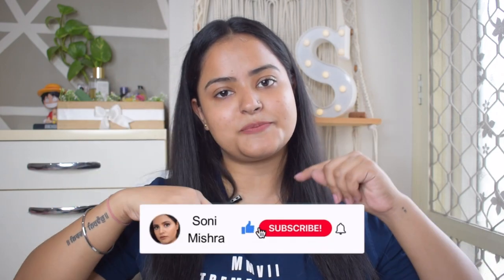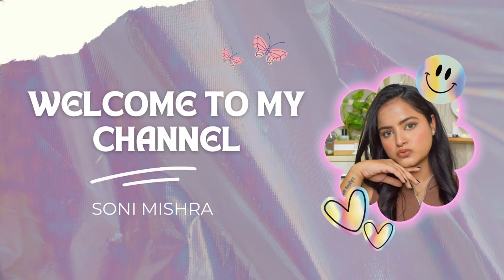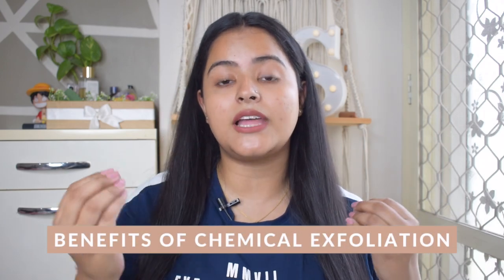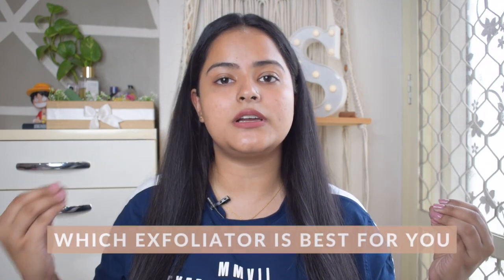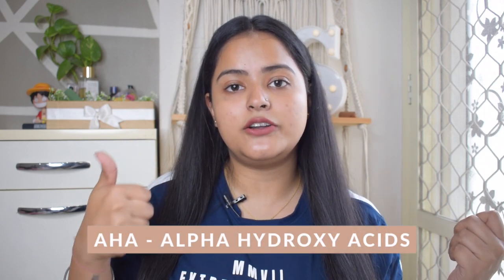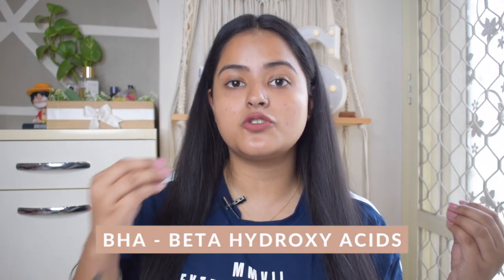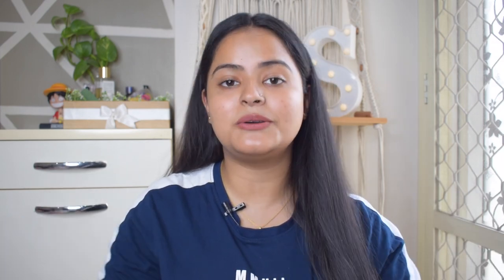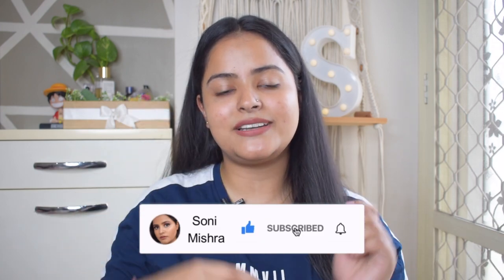Chemical Exfoliation For Beginners | How To Start? Best Exfoliator For You? | Soni Mishra